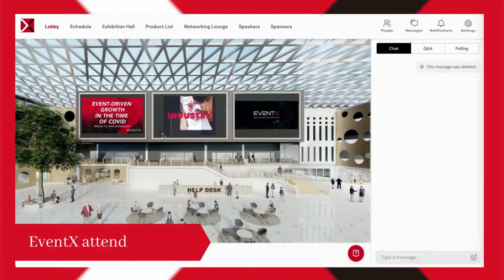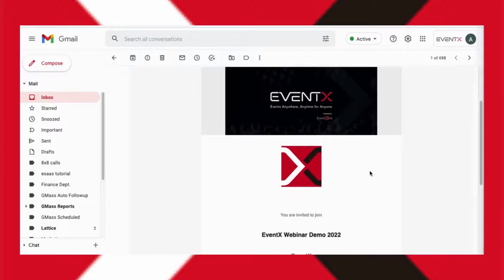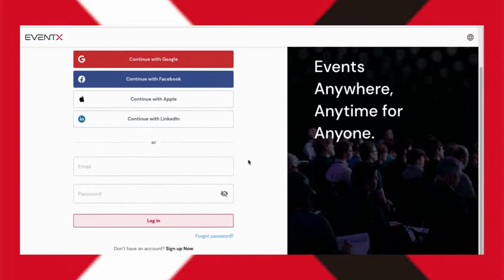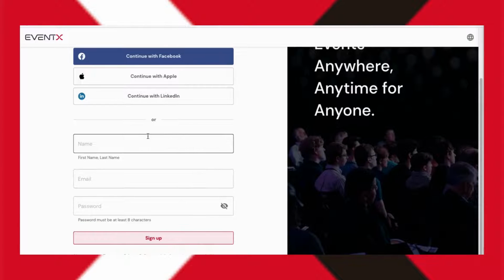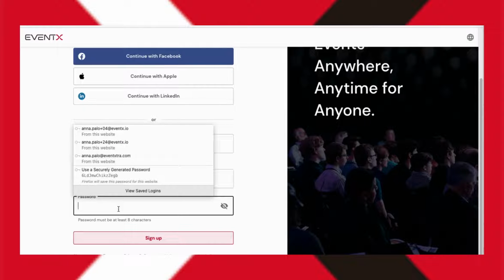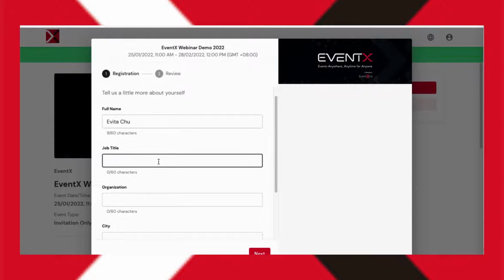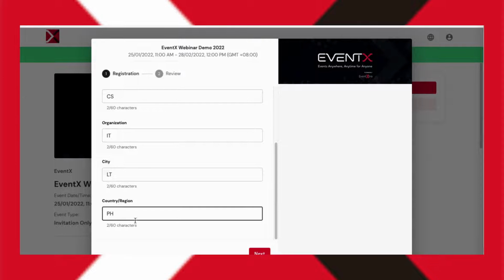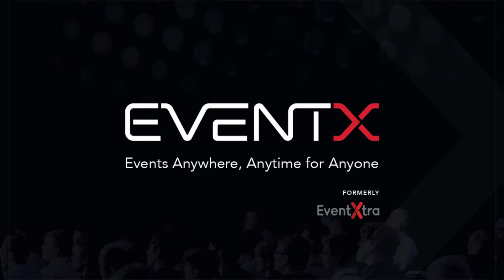EventX attendee login tutorial (Event by invitation only)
Learn the simple steps in logging in to your EventX account when invited to an event.